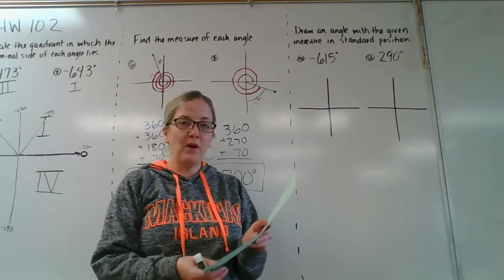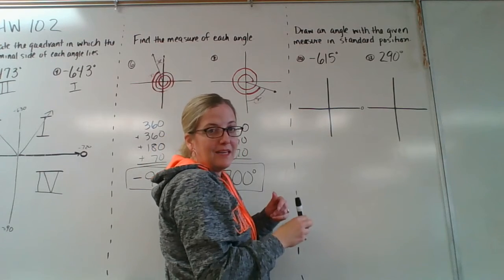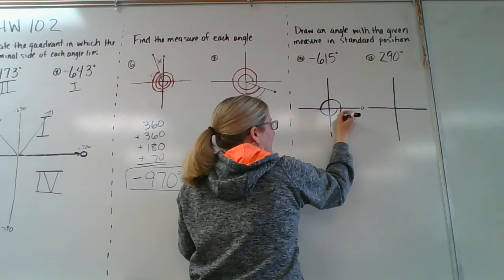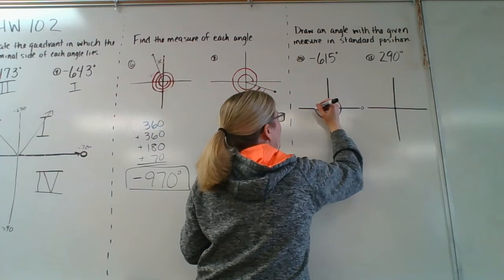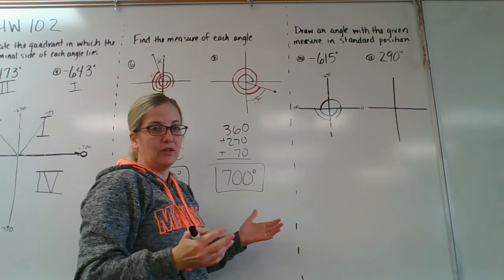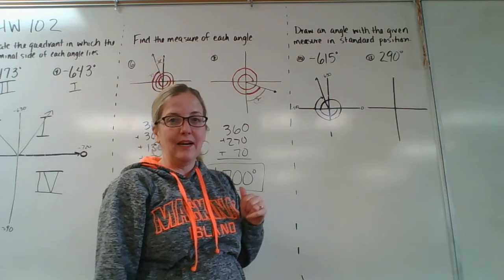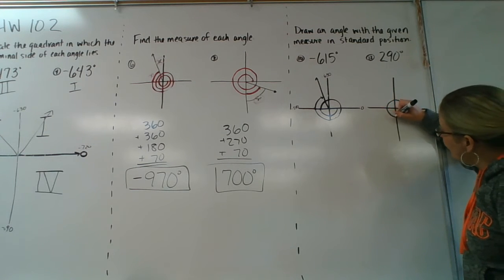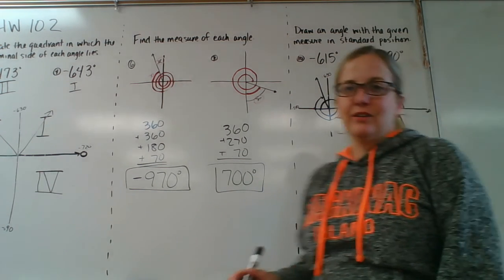HW10.2 how to do #9-12